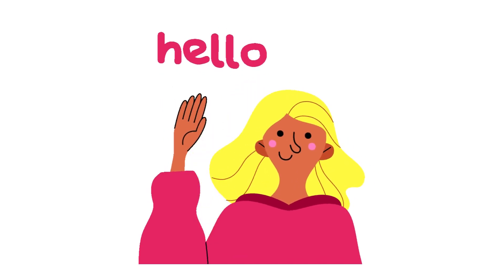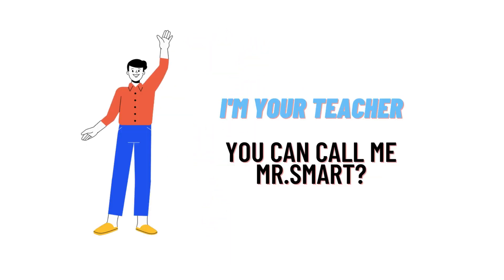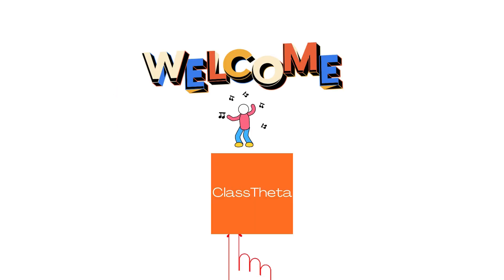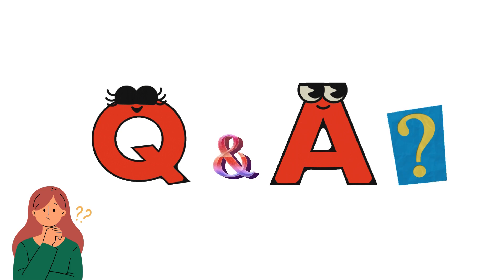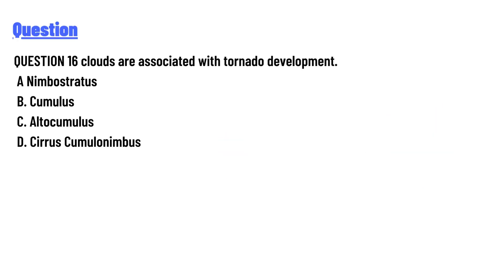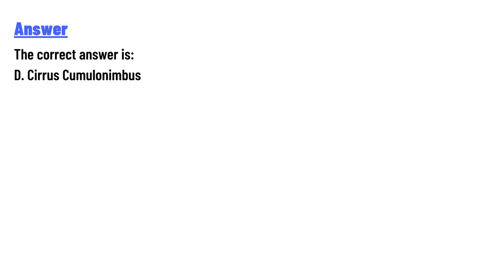clouds are associated with tornado development.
"QUESTION 16 clouds are associated with tornado development.
A Nimbostratus
B. Cumulus
C. Altocumulus
D. Cirrus Cumulonimbus